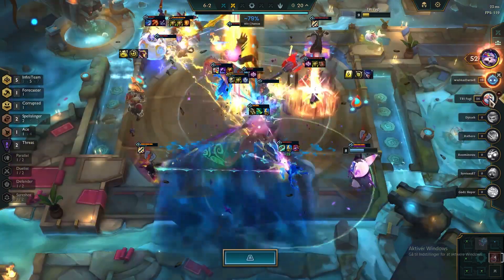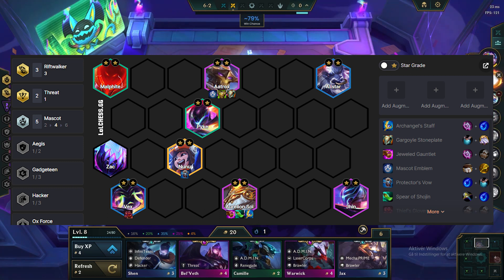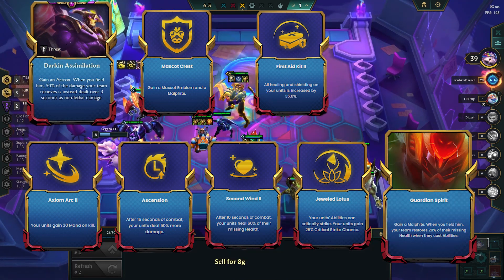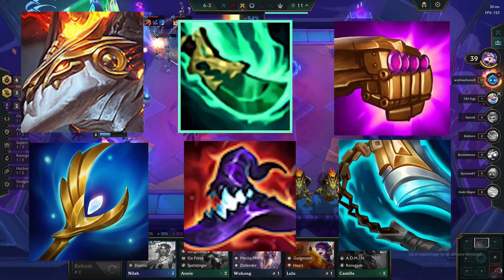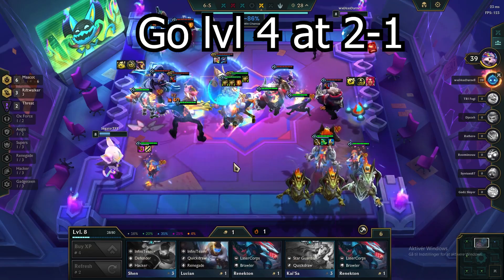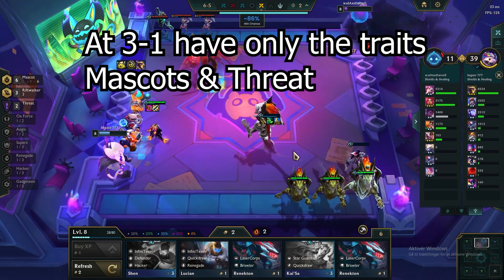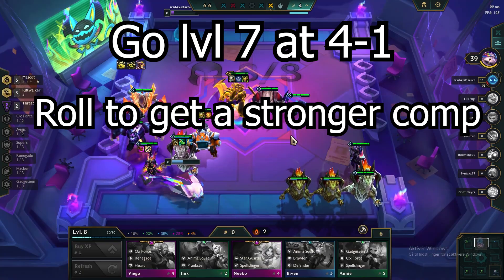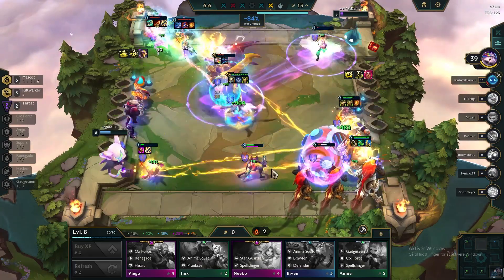Chinese Aurelion Sol, Aatrox & Mascot Comp - SET 8.5 TFT Guide and Climb for Beginners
The Chinese Aurelion Sol, Aatrox & Mascotr Comp

TFT SET 8.5 Guide Teamfight Tactics BEST Comps Beginners Meta Build Ranked Strategy.